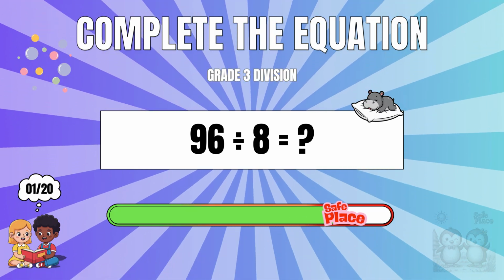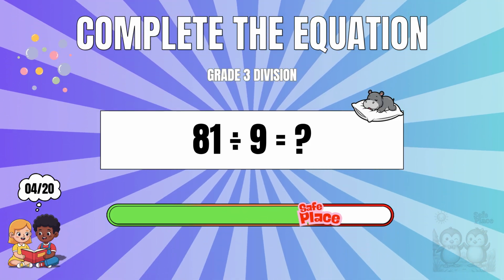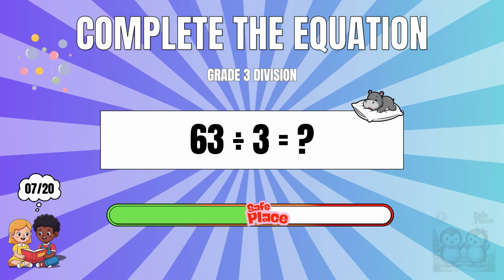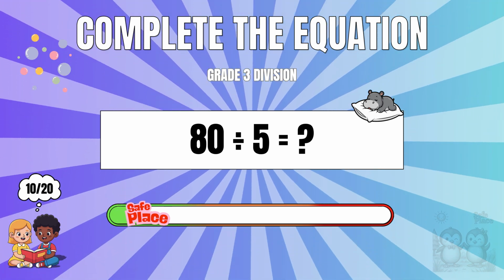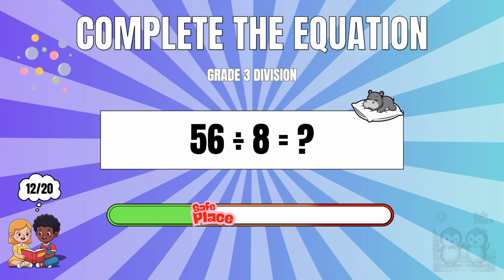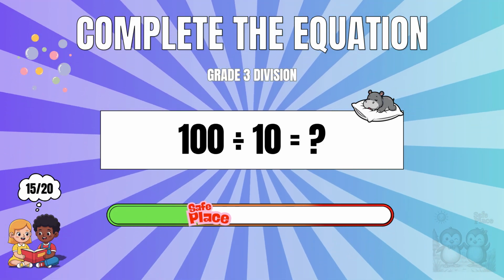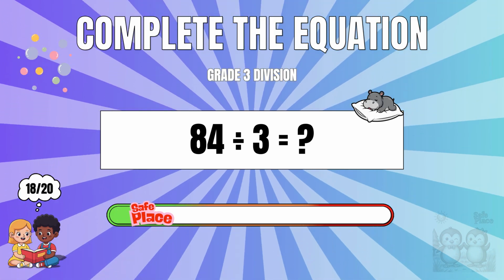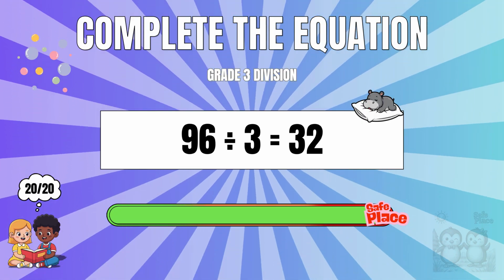Grade 3 Division Quiz for Kids | Fun Math Practice | Safe Place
✨ Welcome to Safe Place. A positive and safe space where kids can learn, explore, and grow every day. 🌈

Get ready for a fun Grade 3 Division Quiz. 🧠➗⏱️
This time, it’s all about division. Practice dividing numbers and improve your math skills step by step. Think you can solve them all? 💪

This quiz includes 20 division questions for Grade 3 students. It starts easy and gradually becomes more challenging. Practice division, improve your accuracy, and have fun while learning.

👉 Can you get 20/20 within the time limit?

⏱️ How to play:
Solve 20 division questions
You have limited time for each question ⏳
Division only. Perfect for Grade 3 level
Difficulty increases step by step
Check your answers during the video
Replay to improve your score every time

💡 Why this quiz is exciting:

Perfect for Grade 3 division practice
Fun and engaging math challenges for kids
Learn and improve division skills in a playful way
Feels like a game, not homework 🎮

🎯 Learning benefits:

Improve division skills
Build speed and confidence
Strengthen number sense
Train focus and quick thinking

💬 Safe Place Extra:

Replay anytime to beat your high score
Practice regularly to get faster and more accurate

👍 Did you get 100 percent?